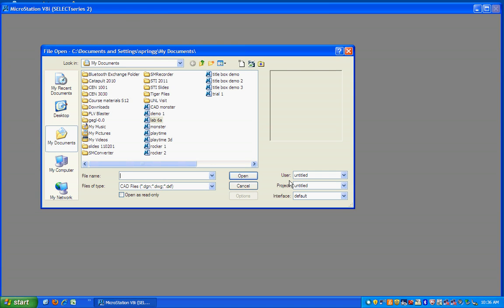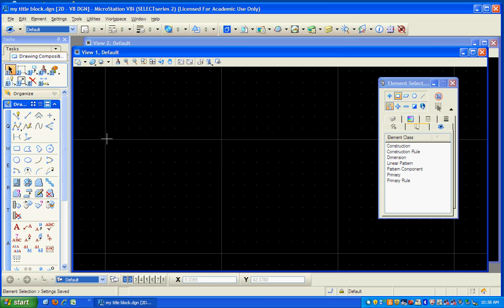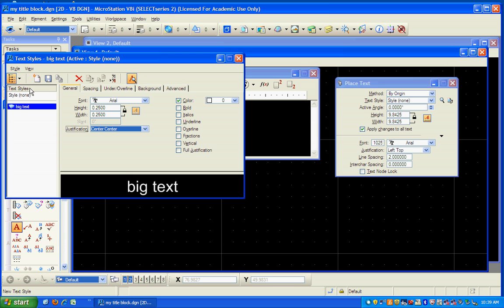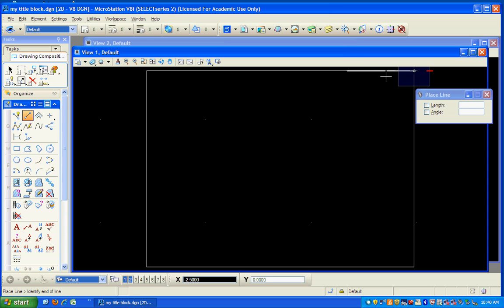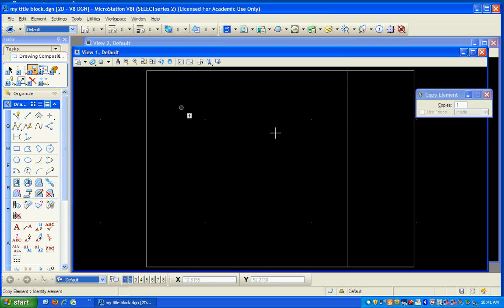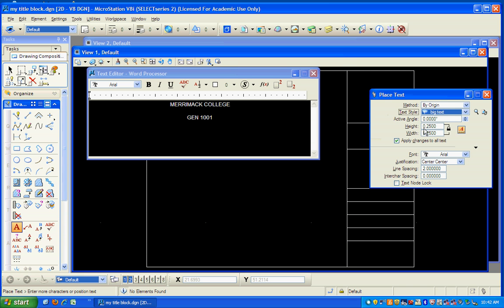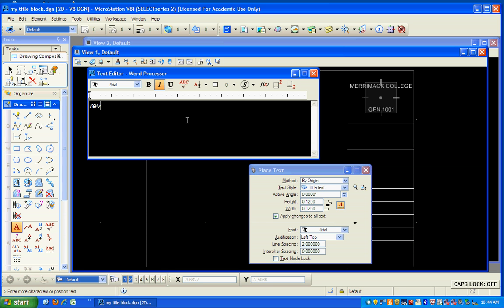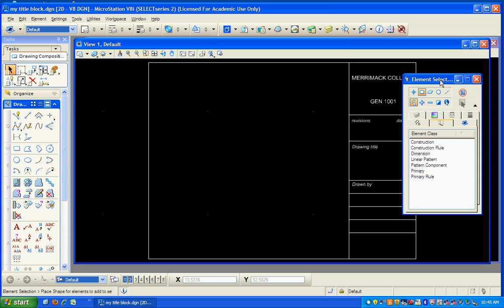CAD Video 8A Title Block